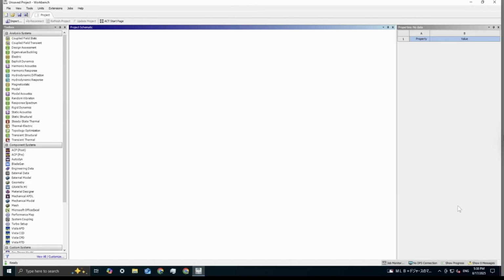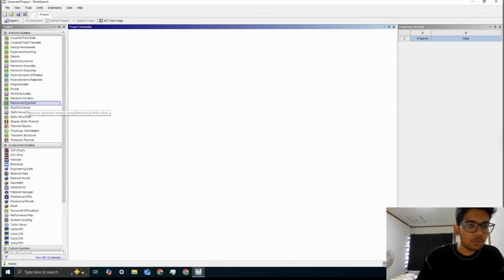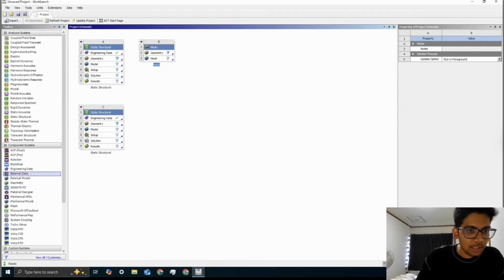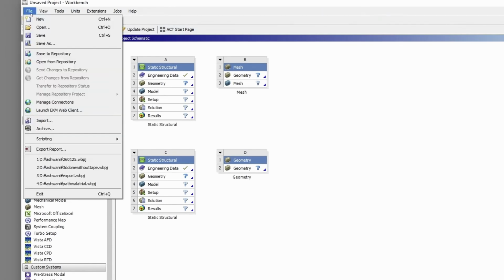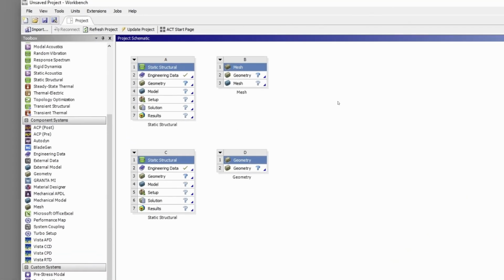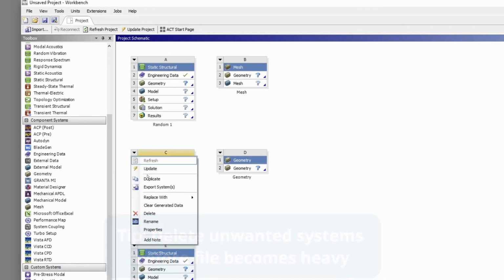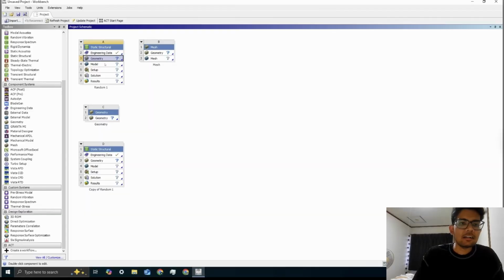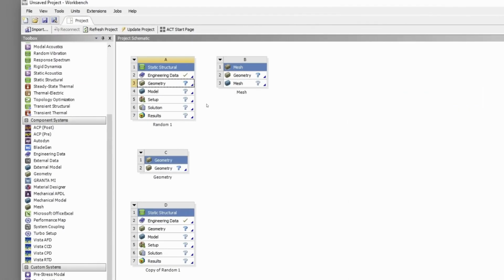ANSYS Workbench Beginner Tutorial | 2D Static Structural Analysis Basics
In this beginner-friendly tutorial, I’ll walk you through the ANSYS Workbench layout, key features, and the step-by-step process to set up and run a 2D Static Structural Analysis.

This video is perfect for students, engineers, and anyone who is just starting with ANSYS Workbench and wants to build a strong foundation in finite element analysis (FEA).

✨ What you’ll learn in this video:

Navigating the ANSYS Workbench interface

Setting up a Static Structural system

Basics of 2D geometry creation

Applying loads and boundary conditions

Running the analysis & viewing results

Educational Corporate Music – Pixabay (Track ID: 301376)